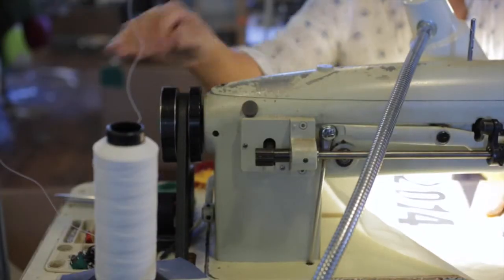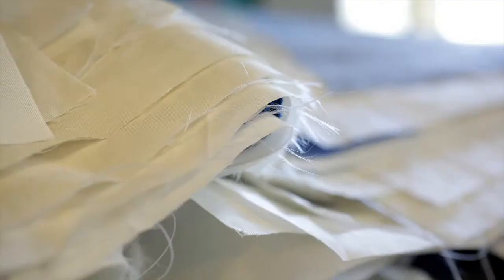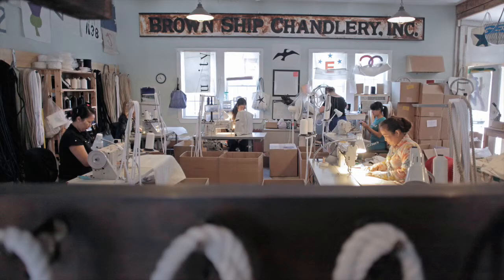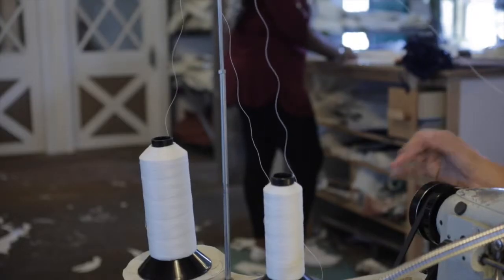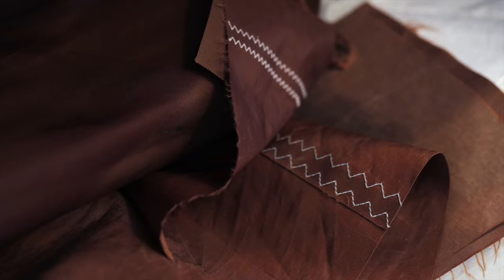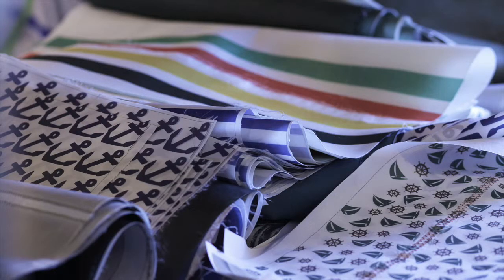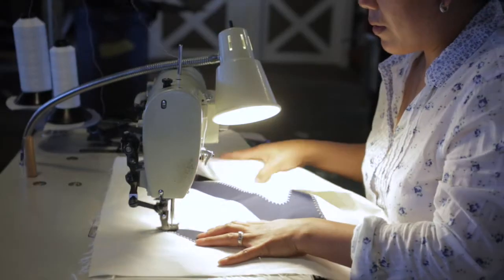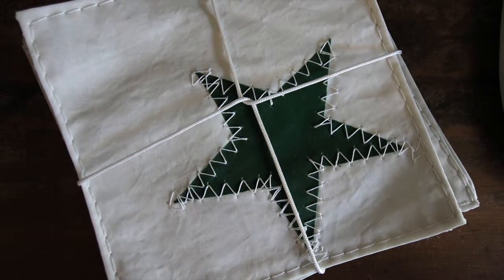Recycled sails become tote bags, accessories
Sea Bags in Portland employs 50 people to manufacture and sell tote bags, tech covers, wristlets, baby bags, wine bags, duffel bags and more -- out of recycled sails from around the world.